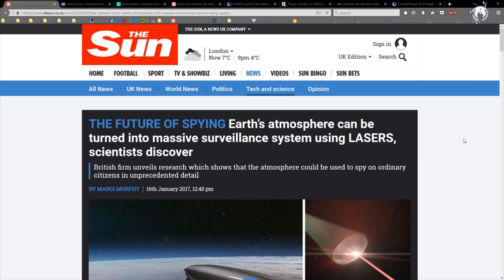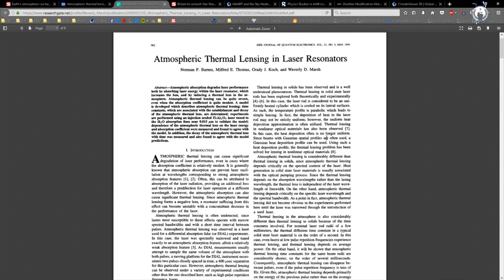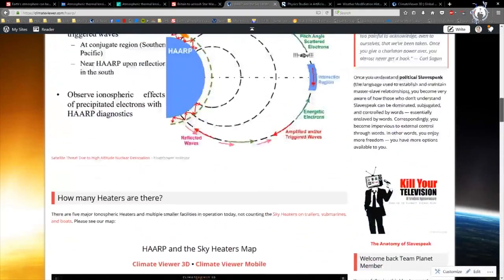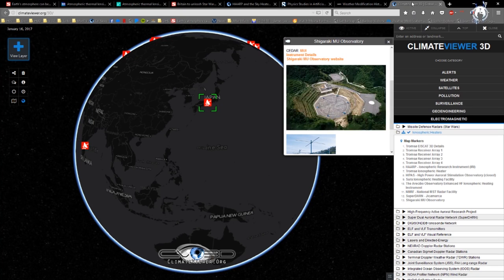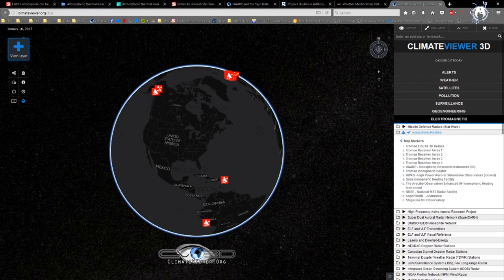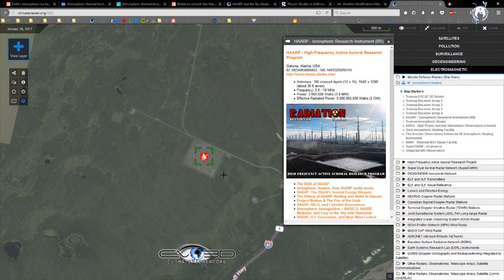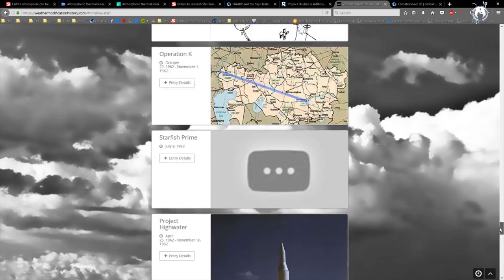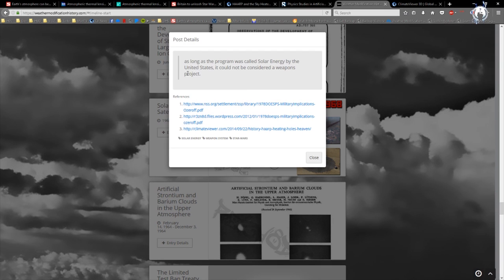BAE Systems' Laser Developed Atmospheric Lens is HAARP Tech Re-branded 01/16/2017